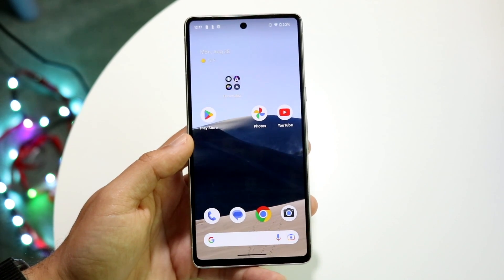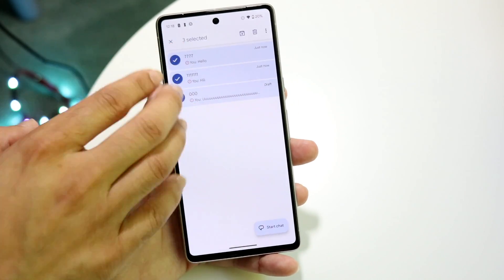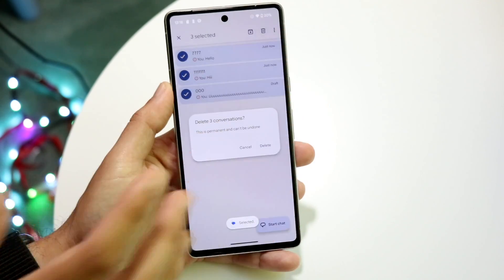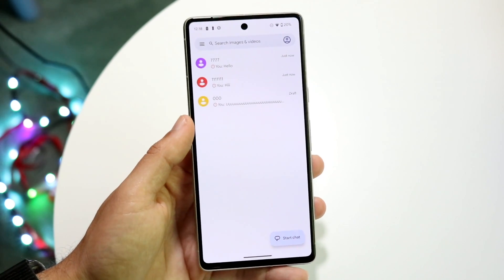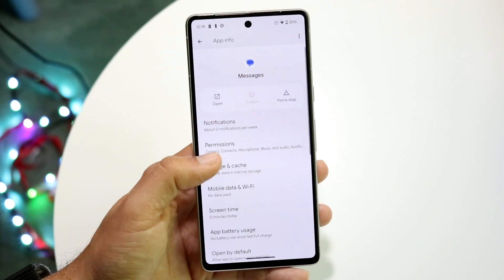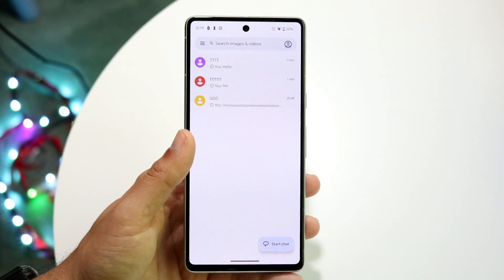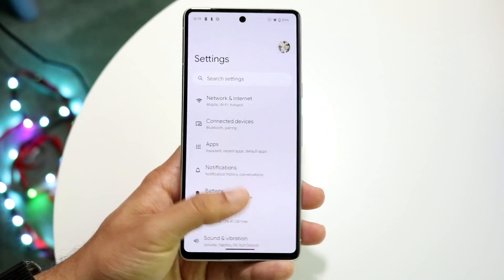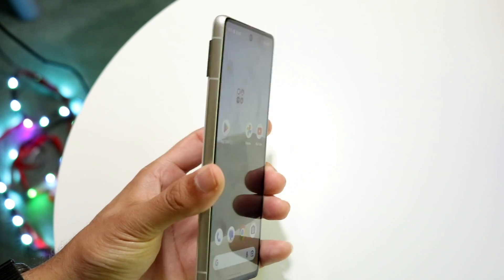How To Delete All Text Messages On Android At Once! (2023)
Here is exactly How To Delete All Text Messages On Android At Once! (2023)